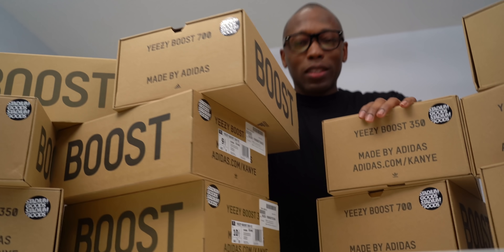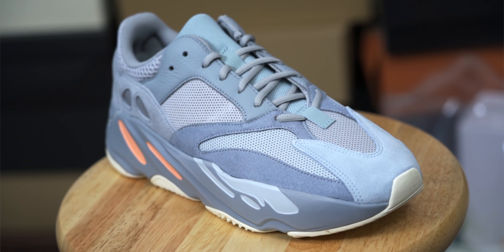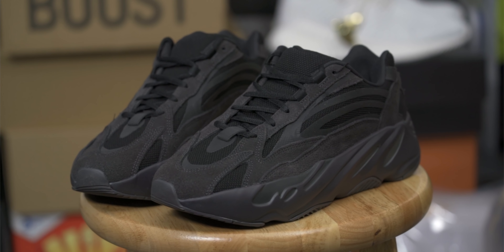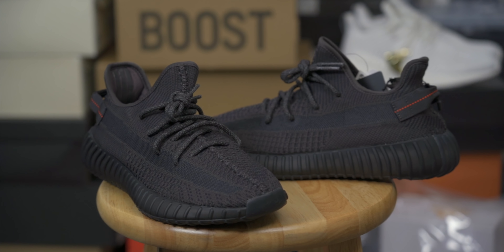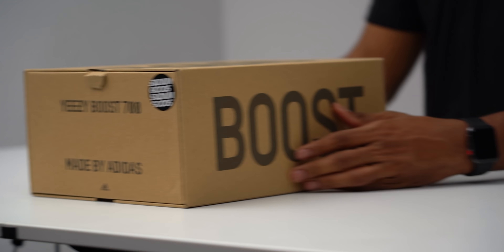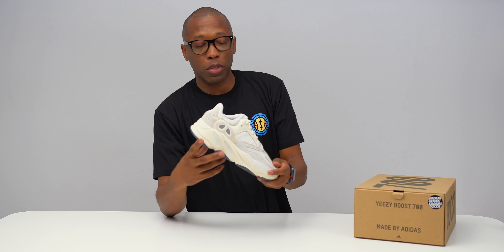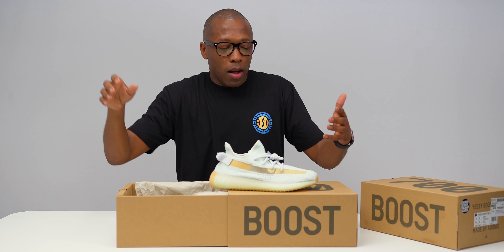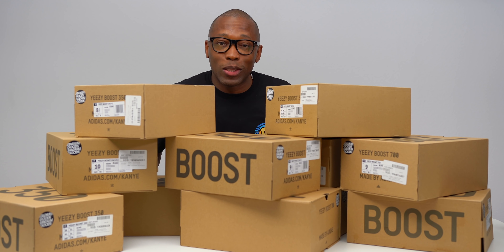UNBOXING: Every YEEZY Sneaker Released This Year - Contest Closed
Adidas and Kanye West released a bunch of Yeezys in 2019. I decided to get my hands on all of the Yeezys that released so far this year and give you guys a look at them. All $5000 worth of them. I hope you are happy Kanye.

I’ve partnered with Stadium Goods to giveaway 3 pairs of Yeezys! To enter:

3. Like this Video
4. Comment your sneaker of choice, size and your location!
5. Share with a friend that needs a pair of Yeezys!

MY GEAR:
Main CAMERA;
2nd CAMERA;
3rd Camera;